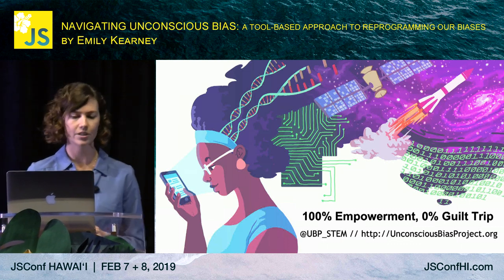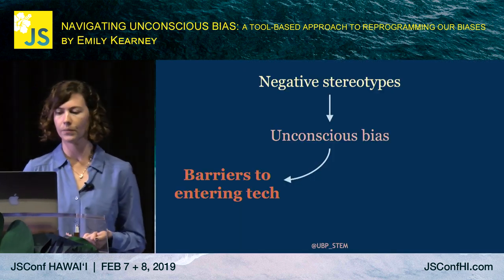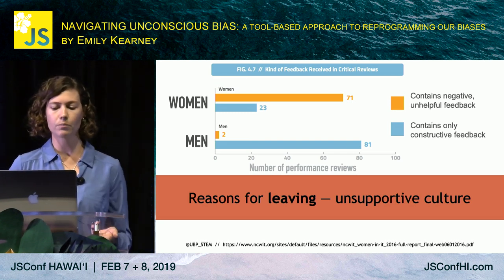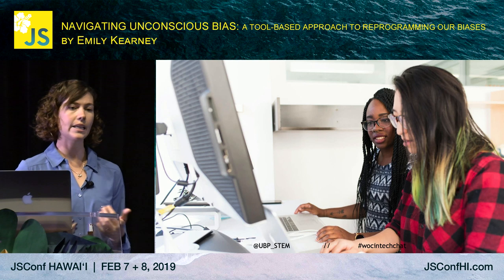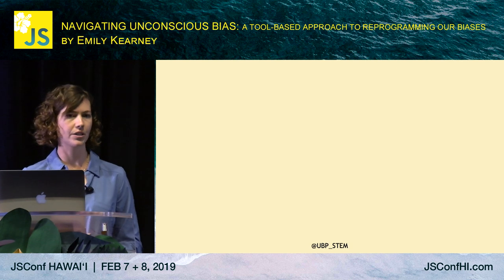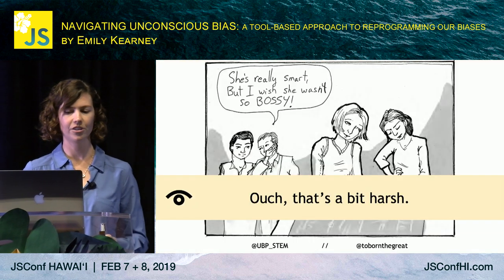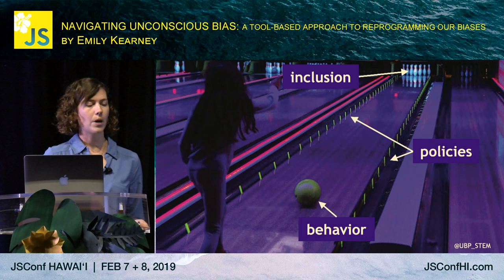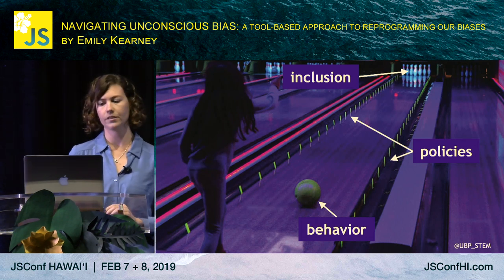Navigating Unconscious Bias - Emily Kearney | JSConf Hawaii 2019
Emily Kearney discusses unconscious bias and provides a suite of tools and mental models to help identify and overcome biases in a 100% empowerment, 0% guilt trip talk.

JSConf Hawaii is returning in 2020.